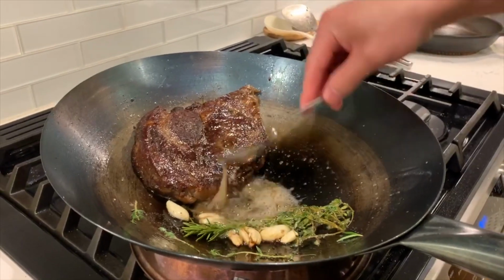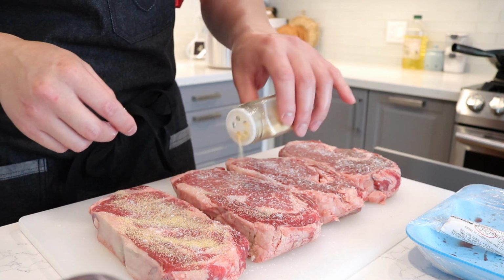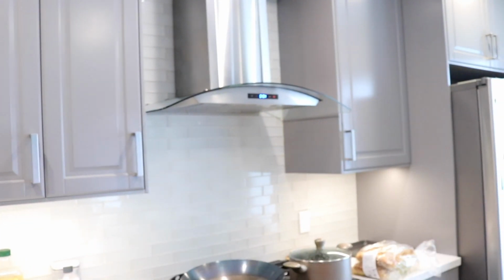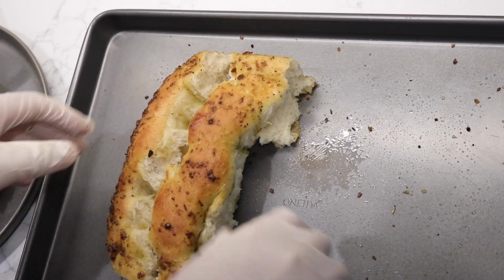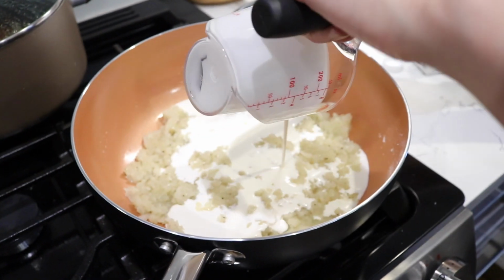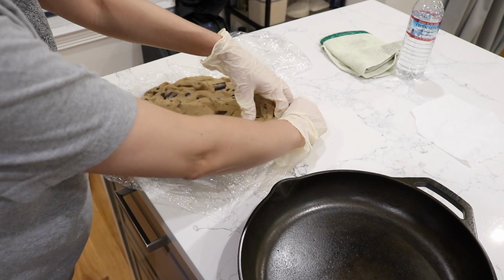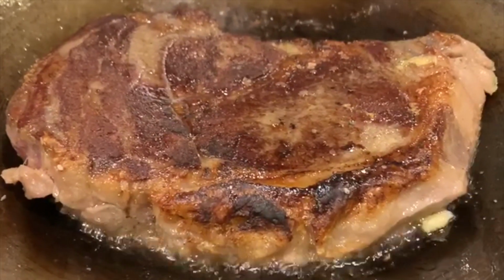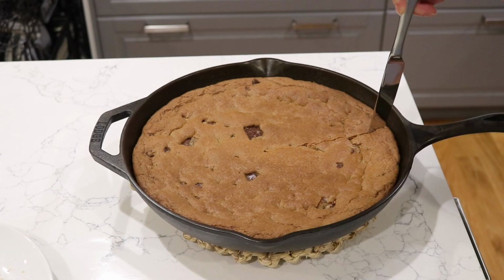Steak Night with the BOYS and a Giant Pizookie! First Steak in a Wok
Its been a LONG time since we had friends over for dinner. We decided to make steaks and a pizookie for dessert! For the steaks we are using USDA prime steaks, enough marbling to get your mouth to water. We'll be using our sous vide to get the meat to the perfect temperature and then we'll sear them on the stove. I've been wanting to try searing a steak in a wok. Compared to cast iron, carbon steel heats up much faster(like 1/4 the time or less) and still creates an AMAZING crust. Basting the steak is also incredibly easy because the sides of the wok are tilted up and all the butter pools in the center. My first time cooking a steak in a wok was a success! My second time was perfection!

Angie has made many many cookies, but never a pizookie. We made the cookie dough the night before, molded it into our 12" cast iron skillet then put it in the fridge overnight. When we took it out of the oven, the outside of the pizookie was crispy while the inside was still soft and the chocolate chips were very gooey. Topped with some vanilla bean ice cream, it was the perfect way to end the night!

Here are cooking tools and ingredients I recommend/used in this video!

Joule for sous vide
Cast Iron skillet
Recommended wok

The description may contain affiliate links, which means if you click on one of the product links and make a purchase, we may receive a small commission at no extra cost to you. Thank you for your support!